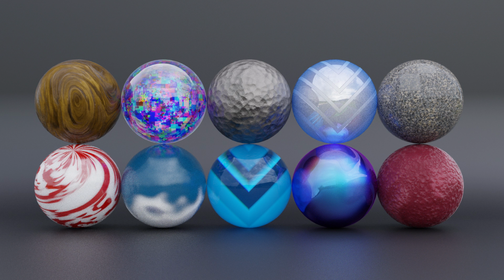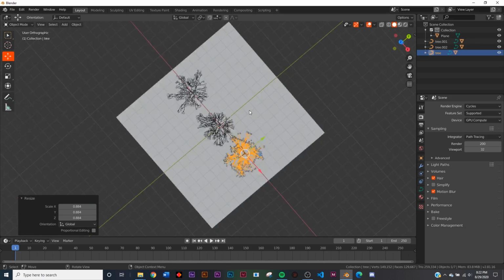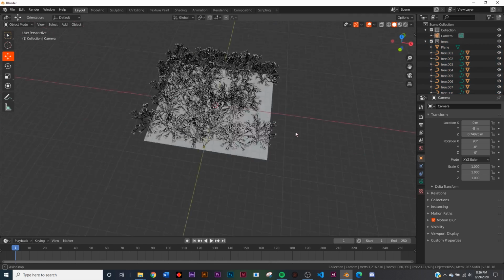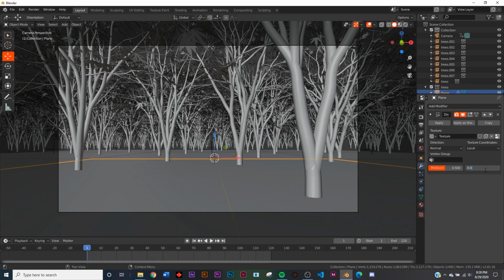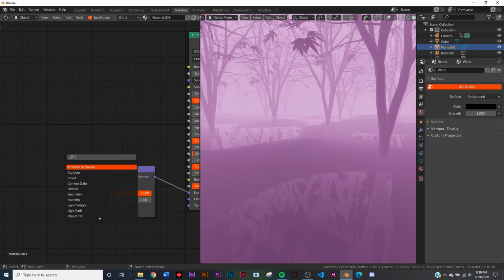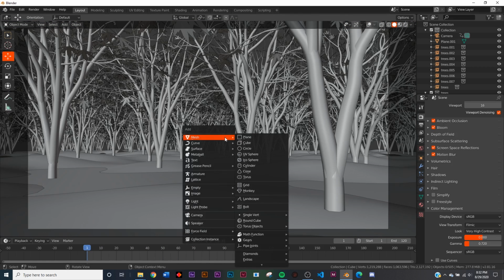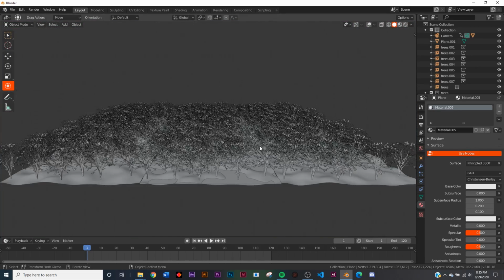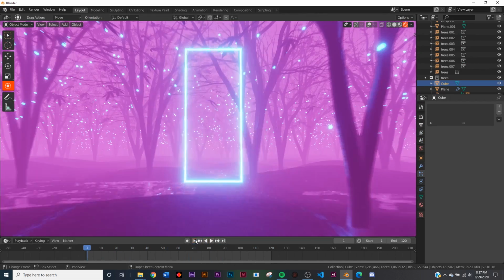Create An easy Stylized Forest Animation Loop in Eevee, Blender Tutorial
in this Blender tutorial we will be using Eevee to create a very simple and compelling forest animation loop, enjoy